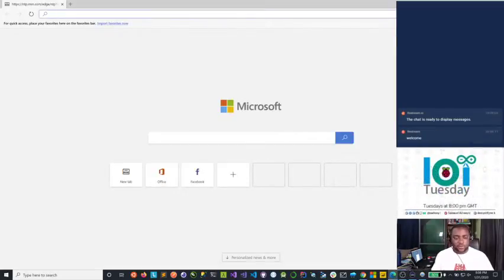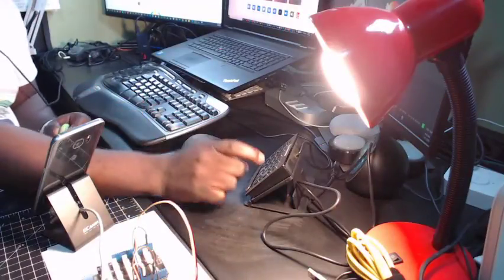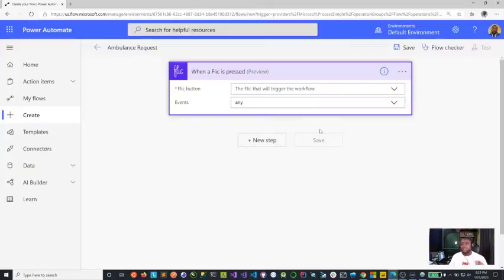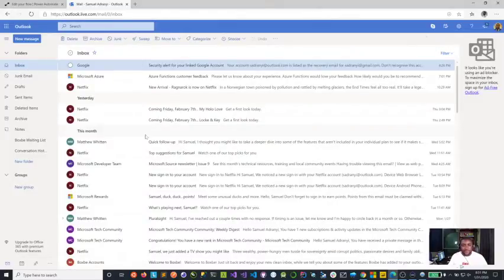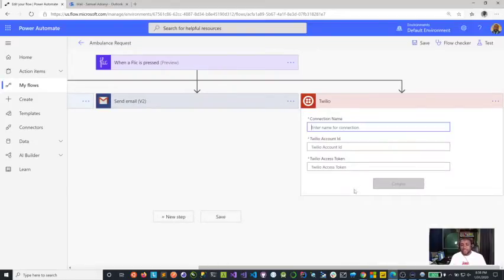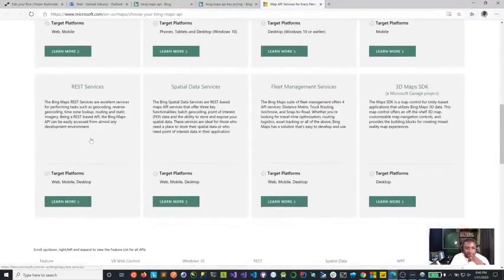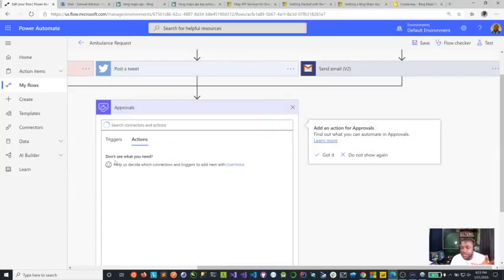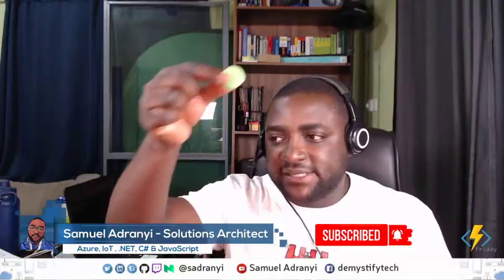Functions Friday Episode #011: Creating Emergency Response System with Flic Button